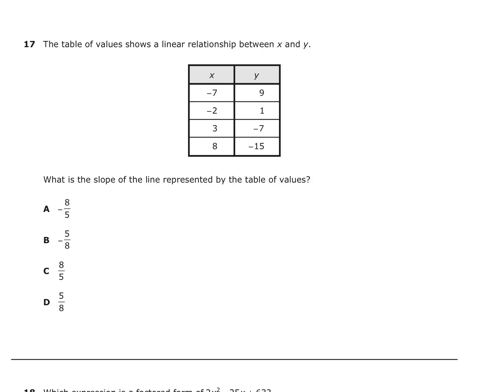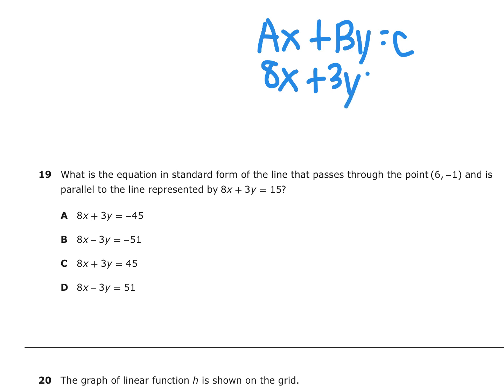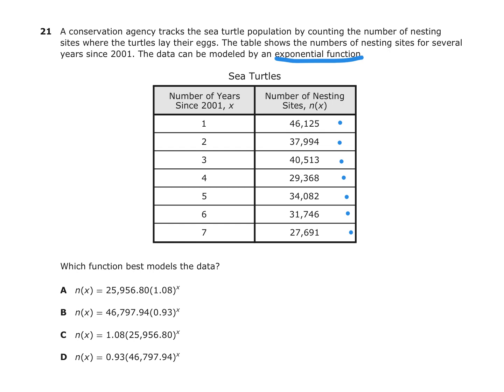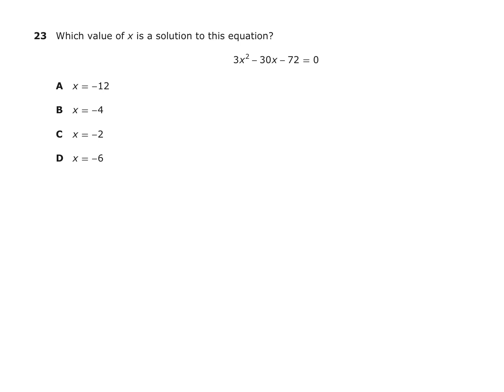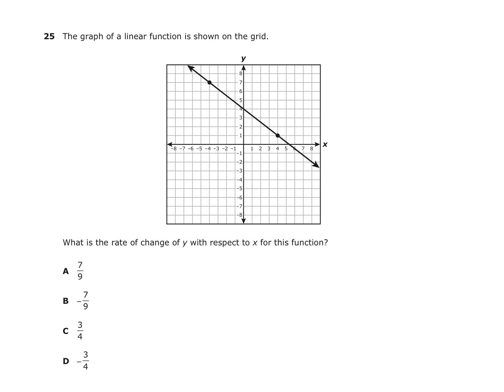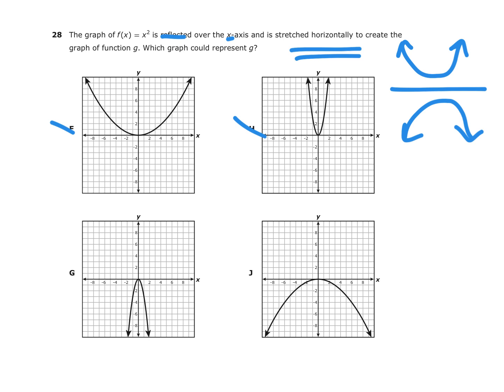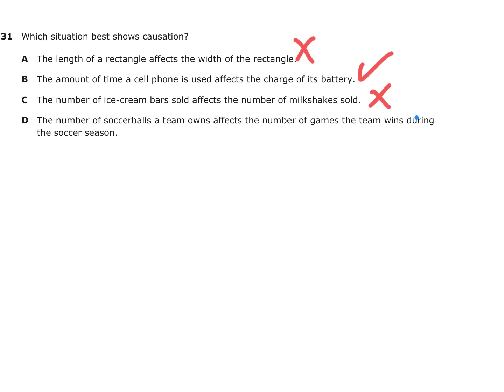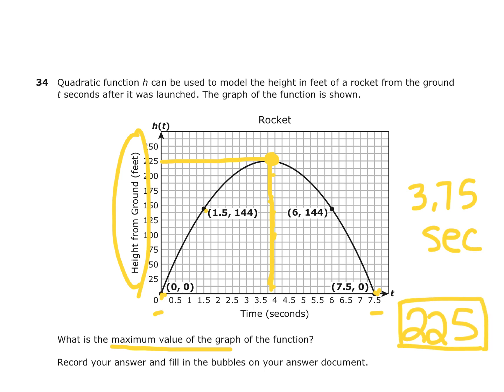2021 STAAR Algebra I Test, Part 2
Part 2 video includes problems 17-34.
Don't forget the bell to be notified of future math videos.